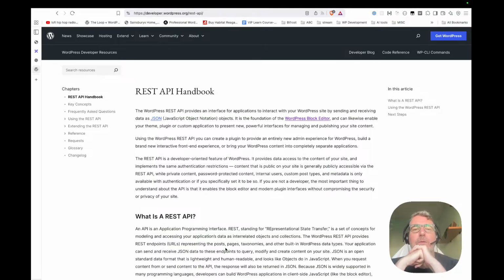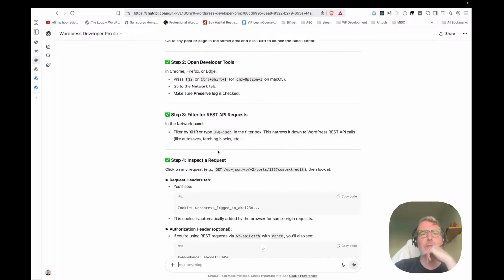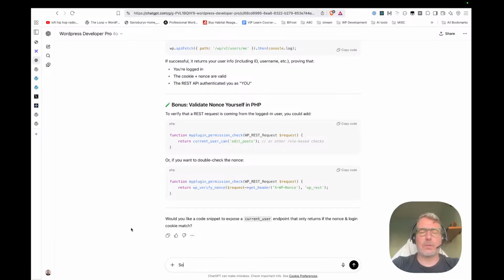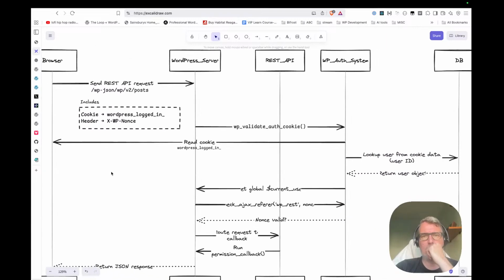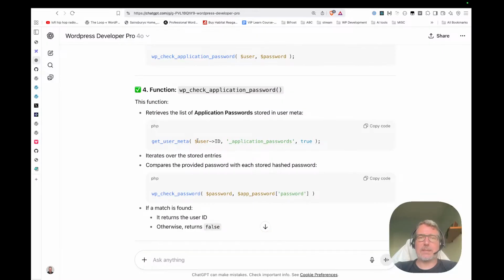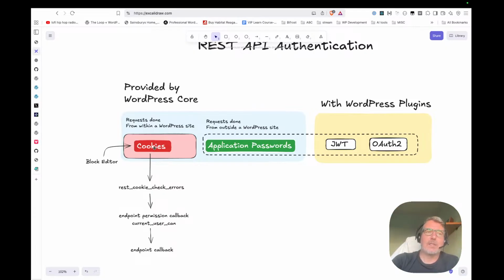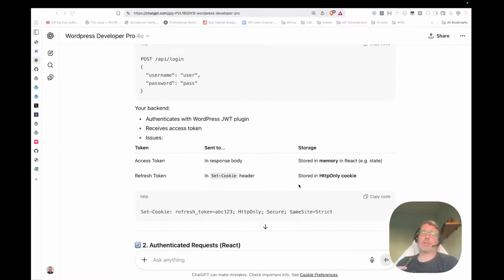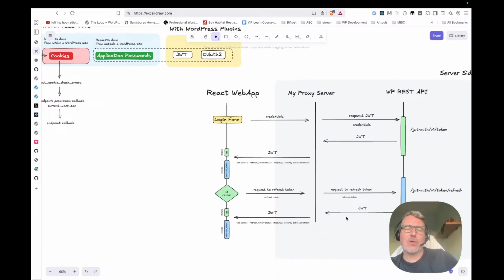REST API Authentication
In this session, I explore the different authentication methods available for WordPress REST API requests. I walk through three main approaches: cookies (what WordPress uses internally for block editor requests - includes nonces for security), application passwords (safer for server-side external apps since credentials go with every request), and JWT tokens (my preferred approach for client-side apps since you login once and store the token in memory).

Chapters
04:50 Hello and Setup
05:07 Introduction to REST API Talk Preparation
05:47 WordPress REST API Communication Overview
07:28 Authentication Methods for REST API
08:37 WordPress Core Authentication Options
11:11 Setting Up Permalinks for REST API
13:56 REST API Structure and Namespaces
17:10 Cookies Authentication in Block Editor
19:47 Examining Network Requests in WordPress Admin
24:50 Cookie Validation Process
29:31 Creating Custom REST API Endpoints
32:03 Cookie Authentication Flow Diagram
38:35 Application Passwords Setup and Usage
44:08 Application Password Authentication Process
51:23 Application Passwords vs JSON Web Tokens Comparison
58:16 JSON Web Token Security Considerations
01:05:35 Best Practices for Storing JWT Securely
01:49:40 OAuth Authentication Overview
02:05:34 Summary of Authentication Methods